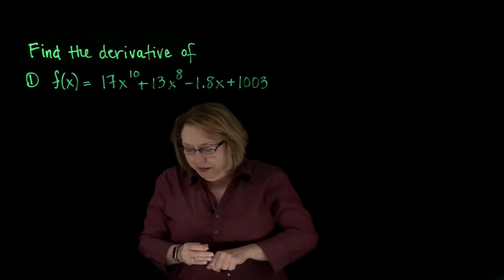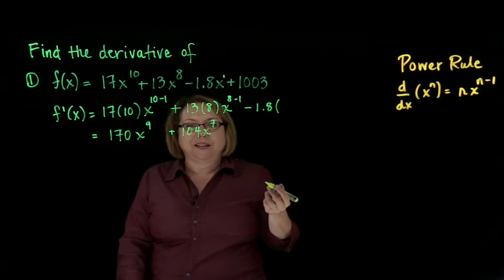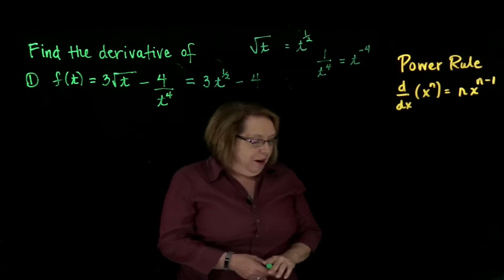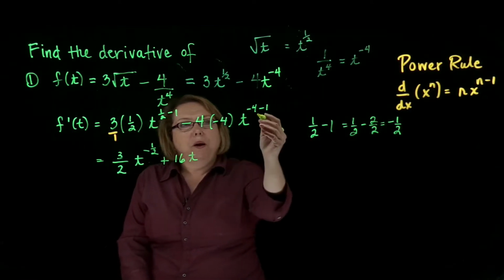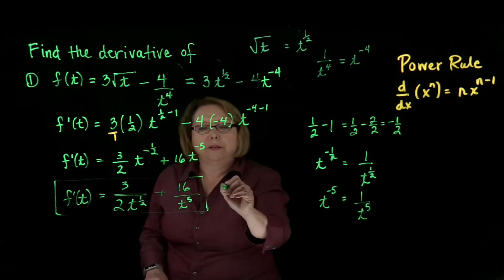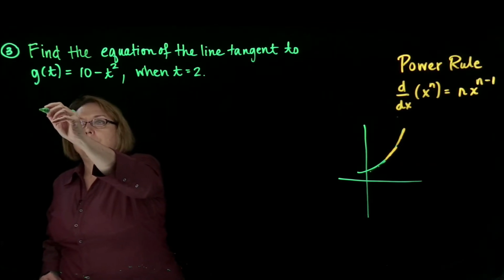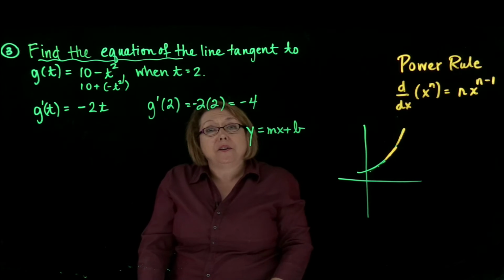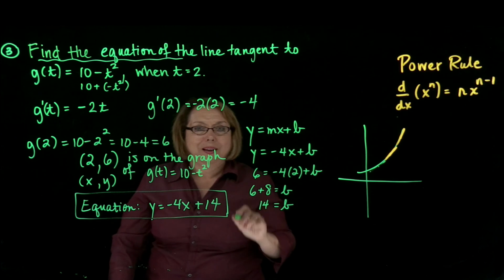12. Rules of Differentiation - Power Rule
Victoria Dominguez uses the power rule to differentiate a function for applied calculus students.